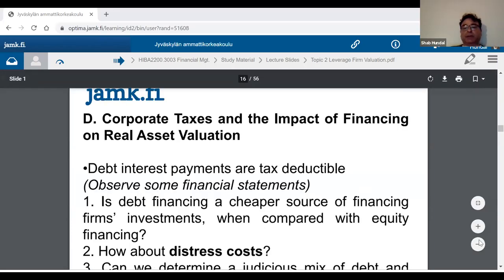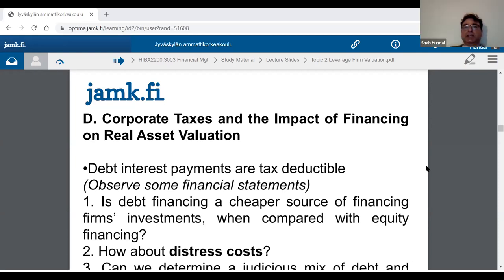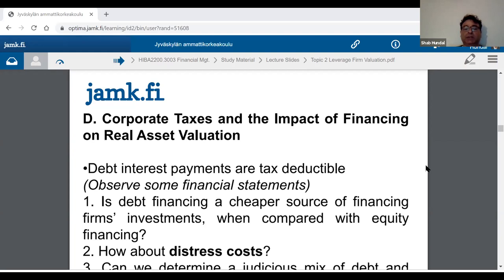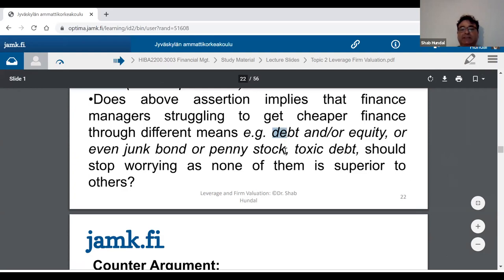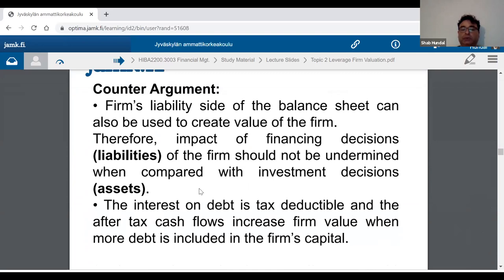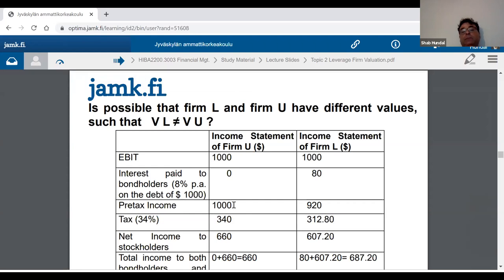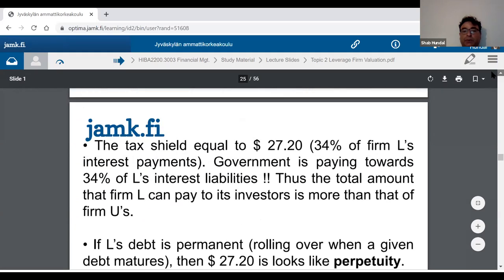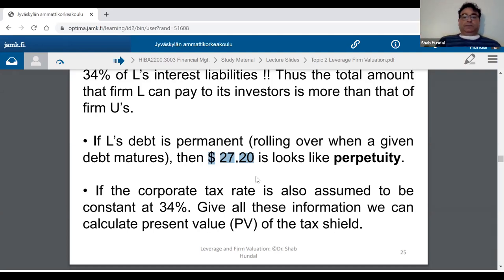Impact of Corporate Taxes on Firm Financing and Firm Value 28 October 2020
Modigliani and Miller theorem of irrelevance of financing, interest tax shield, debt tax shield, financial distress cost, perpetuity with Finnair example